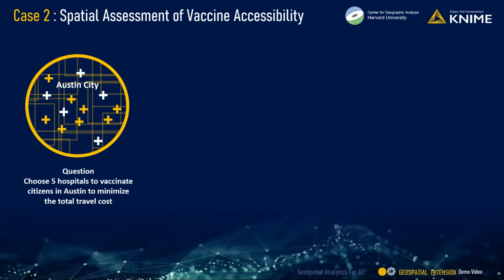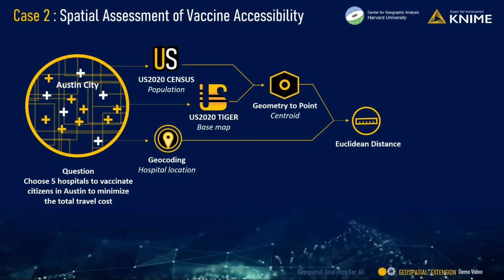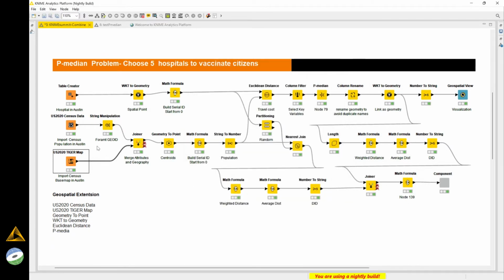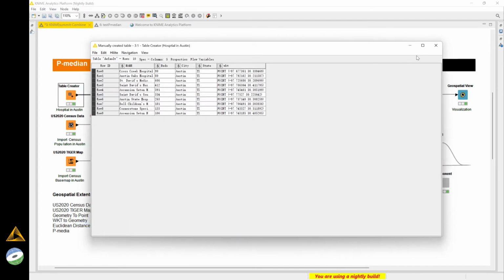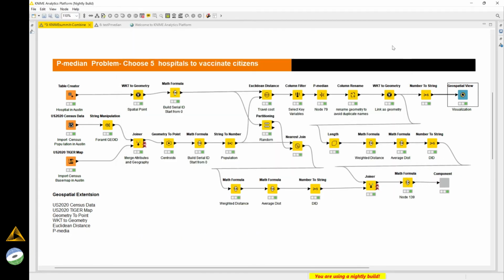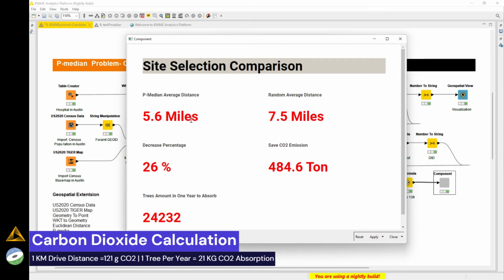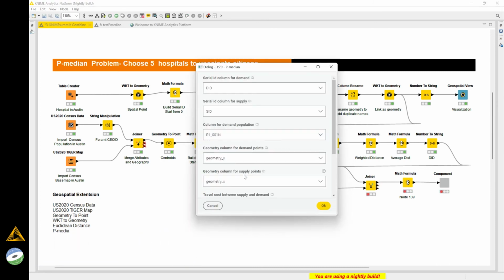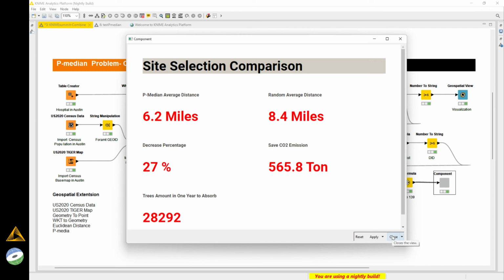KNIME Geospatial Analytics Extension-Case 2-KNIME Summit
KNIME Geospatial Analytics Extension-Case 2 for KNIME Summit TX Austin 2022, Harvard CGA, KNIME, FDL